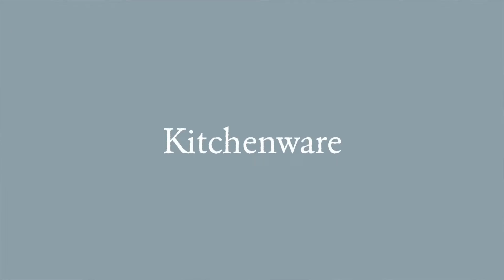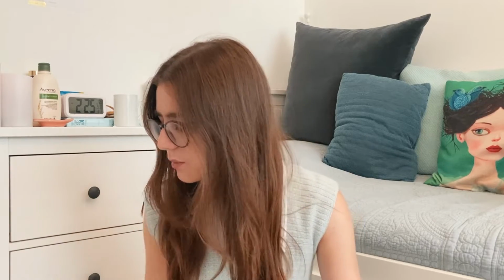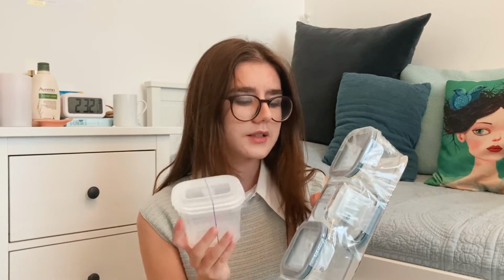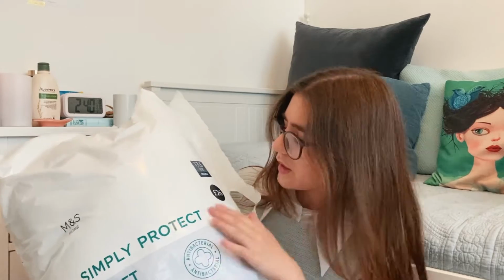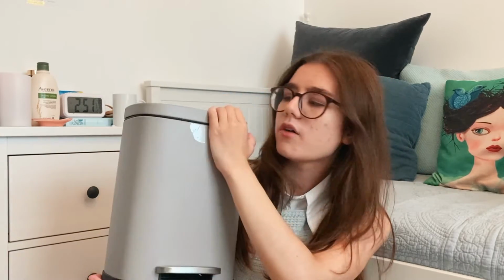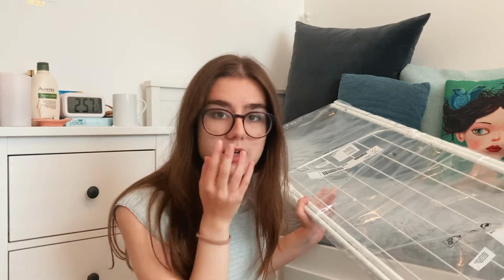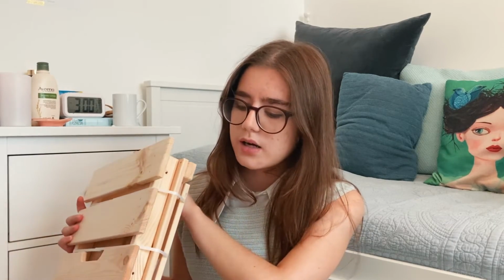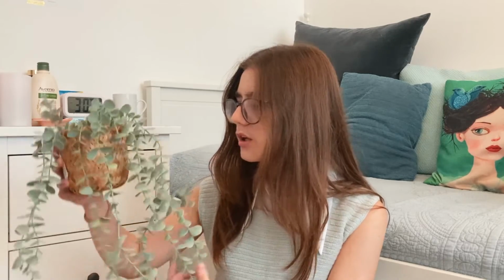First Year UNIVERSITY HAUL! *ikea, matalan, john lewis, amazon* 2023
Thought it might be fun to share everything i bought for university/a first year university haul! I bought things from Ikea, Matalan, John Lewis and Amazon all to prepare for starting at Bath University - hope you enjoy x

Chapters:
00:00 Introduction
00:32 Kitchenware
04:52 Bedding
07:14 Bathroom
09:25 Miscellaneous
13:17 Outro

(Thumbnail: Photo by Rendy Novantino on Unsplash)

Currently Reading - nothing
Song Recommendation - City of Roses by Sufjan Stevens

FAQs:
🌱 How old are you? 18
🌍 Where do you live? The UK
📚 What year of education are you in? My 1st year at the University of Bath!
🧠 What do you study? Psychology
📖 A-Level subjects? English Literature, History and Psychology

"In the end, we'll all become stories."